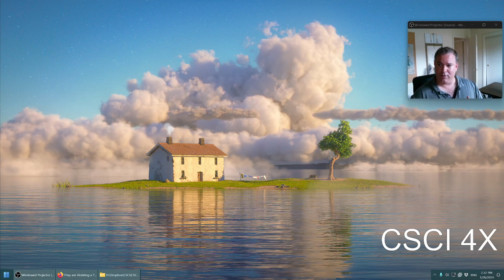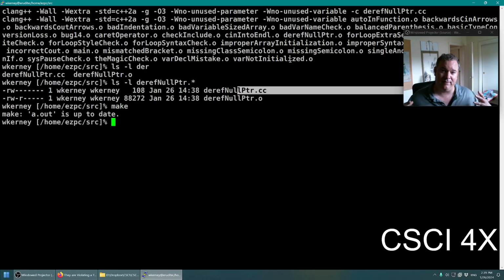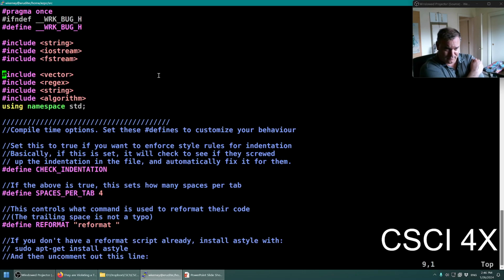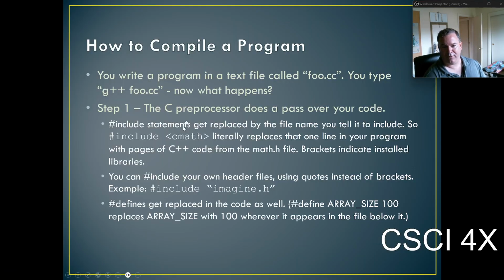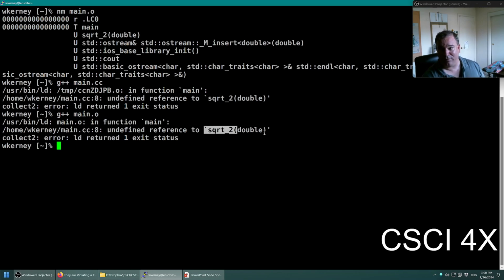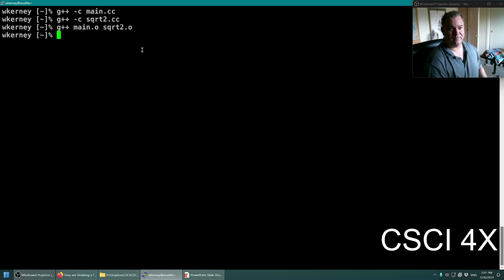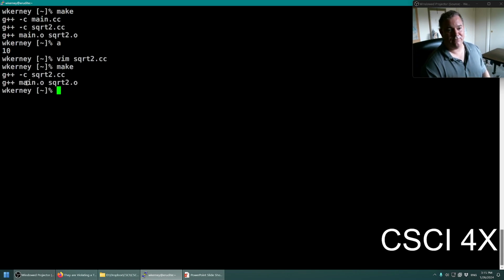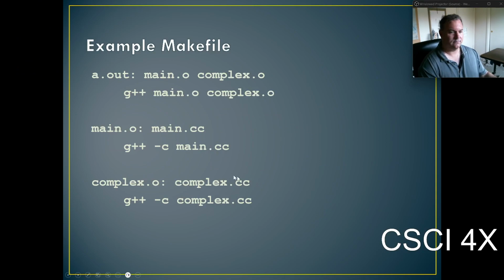Make a Makefile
Makefiles simplify building a project. Let's learn how easy they are to make.